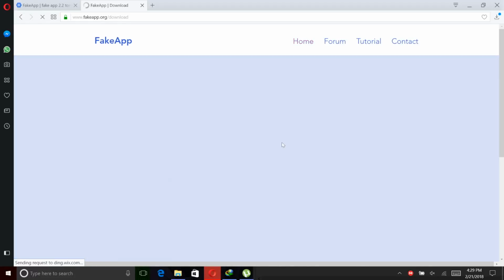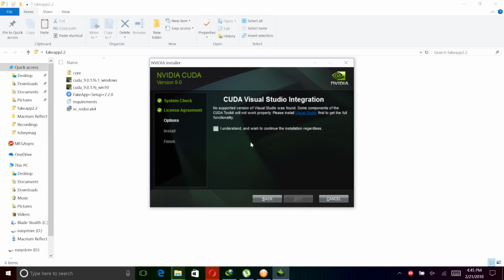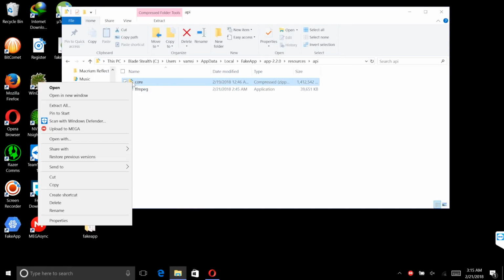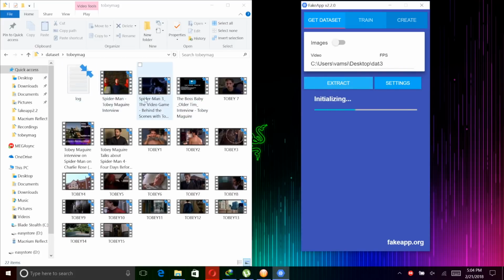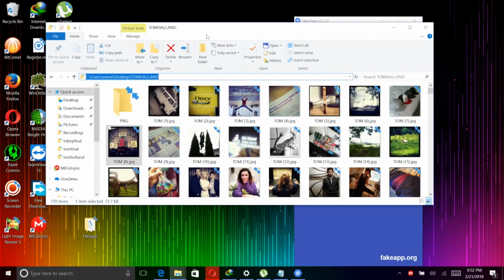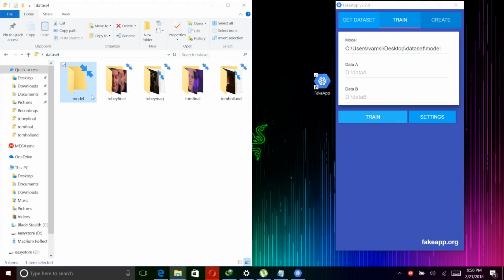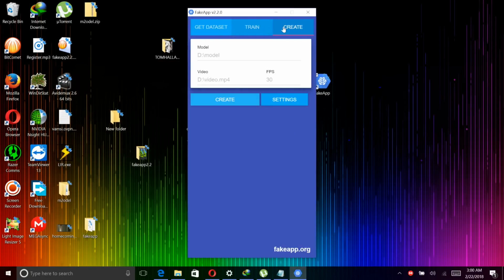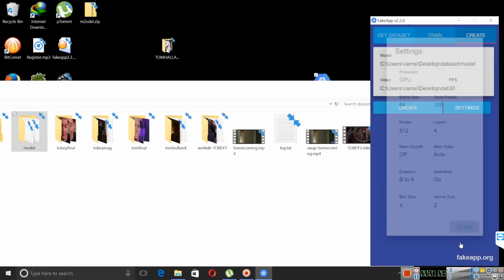deepfakes guide:Fake App 2 2 Tutorial. installation(totally simplified ,model folder included)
ETH: 0x1fcbBBa480b4c116cc37924353F93D26365B2303

BTC: 1EWQG6FMZnHKe3rZcEofVGhpzHs1gL3MgA
ETH: 0x8B006aAF31E5D82A40cBE23885BAf3626E8D2dF9
BCH: qqycxlst0paylfsus5pqrep4ee9f30ha4sccsuggr2

correction:
works on windows 7

thanks to user Ezekiel Rage from fakeapp.org for confirming this

Direct downloads

Installation of fake app 2.2
Once you have downloaded both core an app, install the library by following these steps(credits DeepFakeApp)
Run the app first,
1) Go to C:\Users\[USER]\AppData\Local\FakeApp\app-2.2.0\resources\api
2) Move core.zip to this directory
3) Extracted the contents of core.zip to this directory
4) Close and re-open the app

hardware requirements:
1)cuda enabled graphics card(must),
2)any modern cpu
3)8 GB ram
4)windows 10(also a must)

software pre requirements:
cuda 9.0 : need to install both patch and the main file

lir - for converting images from jpg to png(also for compression)

hardware used :
razer blade stealth 8gb i7 6th gen
razer core with 1070

credits : DeepFakeApp,deepfakes

considering donating the app creator at fakeapp.org